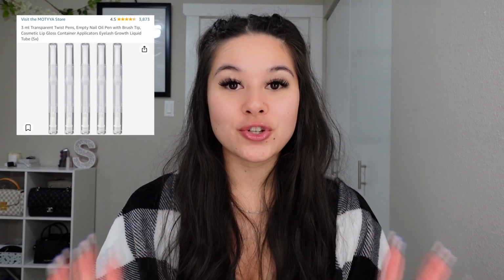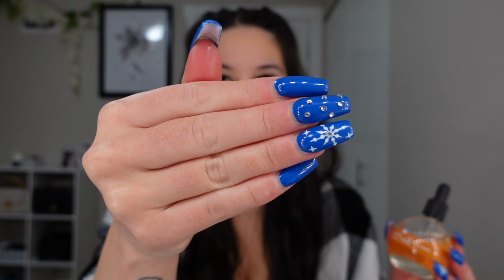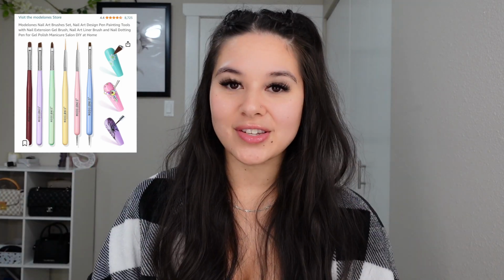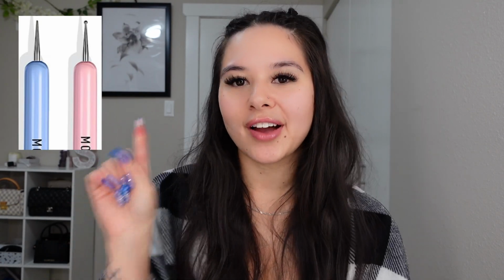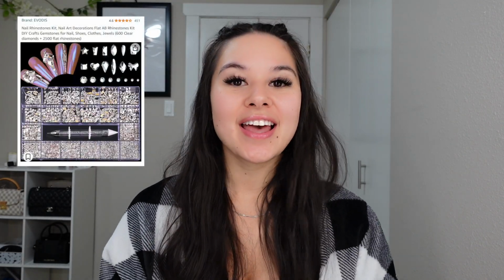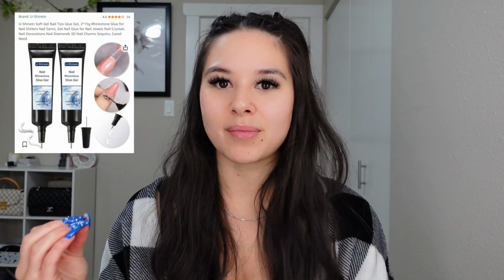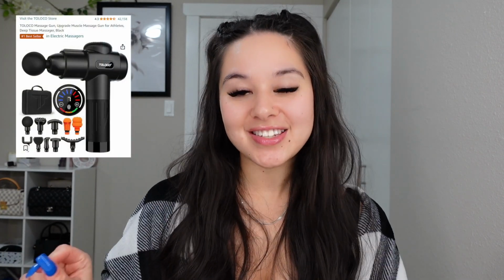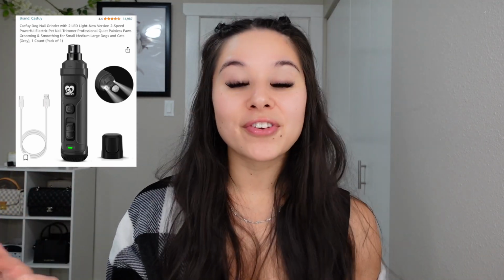*Must Haves 2023* | My Amazon Favourites | Life Of Sacha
Today's video I'm going to show you all of my favourite items I found on Amazon that I think you might like!

Products Mentioned
Cuticle Pens- 3 ml Transparent Twist Pens,...

Wrinkle Wipes- Squishface Wrinkle Wipes – 6”x8” Large Chlorhexidine Dog Wipes - Anti-Itch, Deodorizing, Tear Stain Remover – Great for English Bulldog, Pugs, Frenchie, Bulldogs, French Bulldogs & Any Breed! 6x8

Nail Brushes- Modelones Nail Art Brushes Set, Nail Art Design Pen Painting Tools with Nail Extension Gel Brush, Nail Art Liner Brush and Nail Dotting Pen for Gel Polish Manicure Salon DIY at Home

Gel Polish Set- Modelones Gel Nail Polish 36 Colors All Seasons Holiday Gel Polish with Bond Primer Glossy & Matte Top Coat Base Coat Starter Kit Soak Off U V Gel Nail Kit Nail Art Starter Kit Beauty Gifts Set Box

Rhinestone Kit- Nail Rhinestones Kit, Nail Art Decorations Flat AB Rhinestones Kit DIY Crafts Gemstones for Nail, Shoes, Clothes, Jewels (600 Clear diamonds + 2500 flat rhinestones)

Massage Gun- TOLOCO Massage Gun, Upgrade Muscle Massage Gun for Athletes, Deep Tissue Massager, Black

Dog Nail Grinder- Casfuy Dog Nail Grinder with 2 LED Light-New Version 2-Speed Powerful Electric Pet Nail Trimmer Professional Quiet Painless Paws Grooming & Smoothing for Small Medium Large Dogs and Cats (Grey), 1 Count (Pack of 1)

Coffee Table-